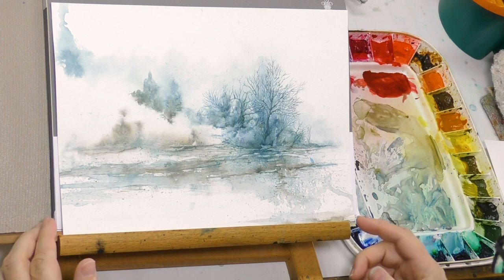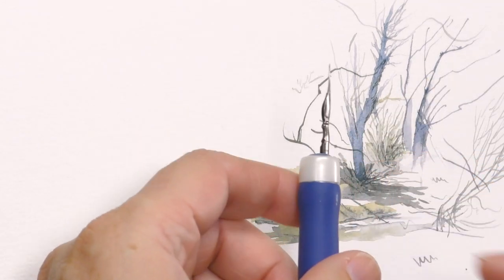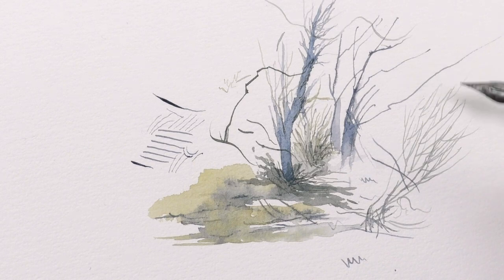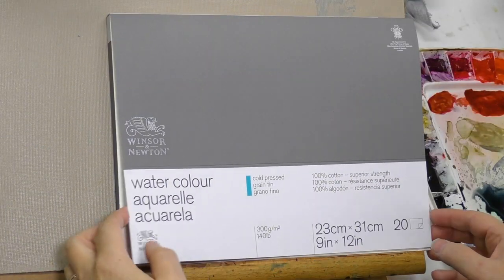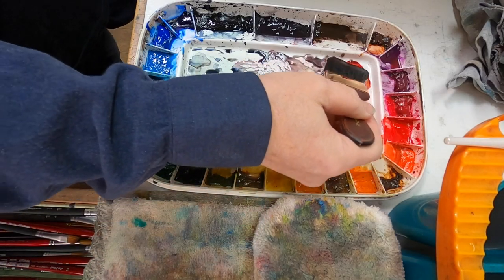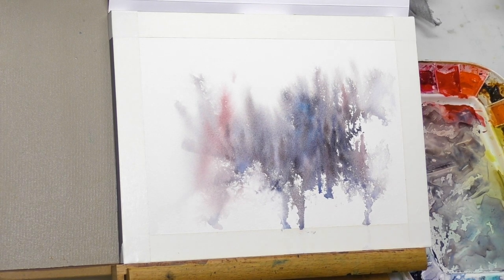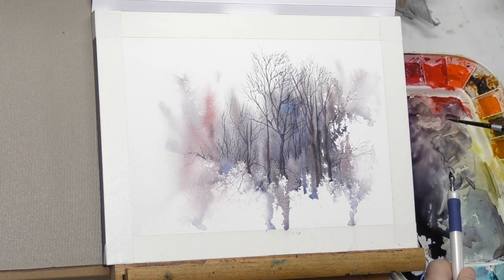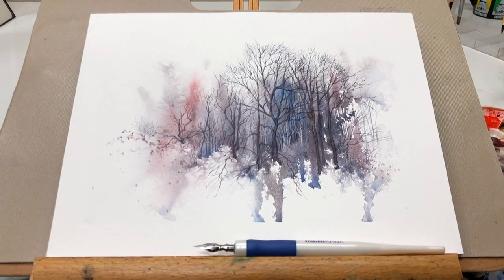Drawing Watercolor Details with a Dip Pen, Ft. Spontaneous Landscape.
A dip pen can hold much more than just ink. I'll use watercolor in this case and its a great technique for fine linear details like tree branches. Let's take a look at how.

1" White Artist's Tape
Trigger Spray Bottle with Adjustable Spray Nozzle (similar)
Princeton Neptune #2 Mottler/Flat
Silver Brush Black Velvet #4 Round
Hunt/Speedball 512 Nib
Tachikawa Nib Holder

I don't actively solicit merchandise or brand sponsorships like many YouTubers. If you would like to be a Minder Patron, I would be honored. You would be taking a tangible role in making this content possible.